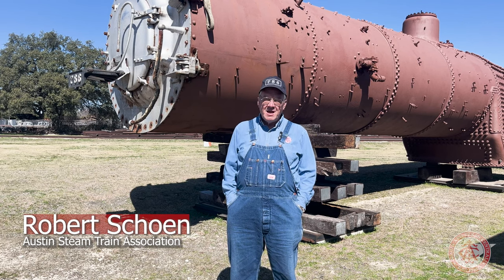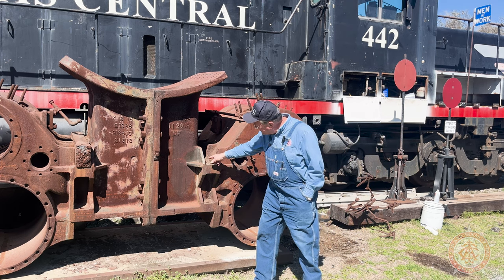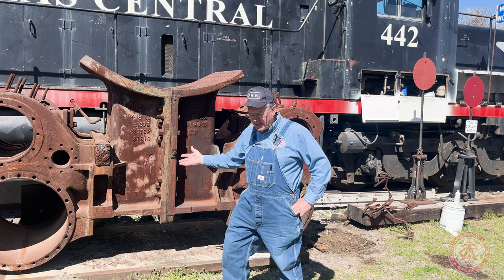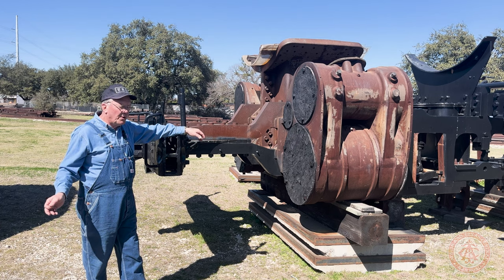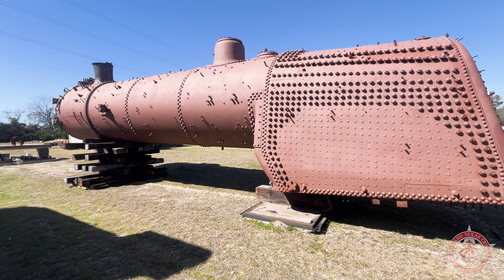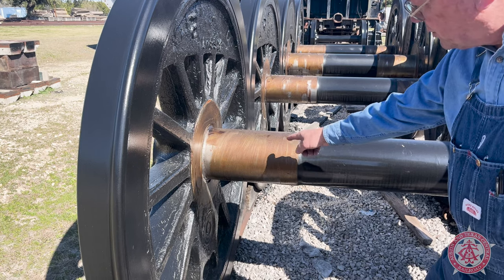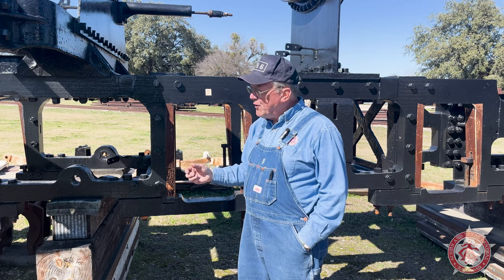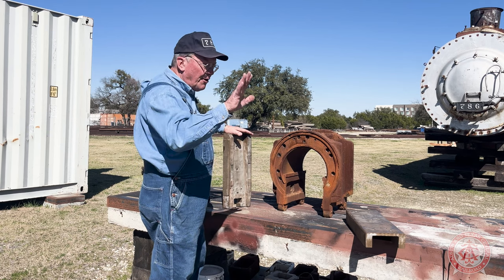The Next Steps of the SP 786 Restoration - Shoes & Wedges Discussion - Ep. 1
Dr. Robert Schoen, board president, gives an update on the status of finishing the restoration of 786.

The SP 786 was completed by the American Locomotive Company’s Brooks Works of Dunkirk, New York in August of 1916. The locomotive was one of the group of 20 Southern Pacific Mk-5 class 2-8-2 Mikados (numbers 775 to 794). SP 786 was placed in service on the Houston & Texas Central subsidiary of the SP in September of 1916.

The locomotive received several upgrades throughout its career, including: Original extended smokebox shortened in the 1920’s, boiler pressure upgraded from 200 to 210 psi at Houston in 1930, installation of a feedwater heater and superheaters at Houston in 1941, and a brand new tender in 1942.

SP 786 was retired from service and donated to the City of Austin in March of 1956. It was placed on display near the firehouse on Trinity between 4th and 5th streets. It would remain there for 34 years. In 1989 the SP 786 was leased to the newly-formed Austin Steam Train Association and was removed from display the following year.

Restoration of the locomotive began in June of 1990 at the Westinghouse Motor Co. shops in Georgetown, Texas. A team of both professional and volunteer crews completed the intense restoration in a relatively brief amount of time. For three days in December 1991 the operational SP 786 and one coach car were at the center of a celebratory festival in downtown Austin. The first passenger excursion pulled by the restored SP 786 arrived in Burnet on July 25, 1992.

After seven years of reliable service, SP 786 was temporarily sidelined in July 1999 following the discovery of cracks in a key component of the locomotive. This discovery sidelined the SP 786 for a repair which turned into a complete rails-to-stack rebuild which continues to this day.

0:00 Intro & History
1:02 Discovery of Cracks
2:41 Recasting Cylinder Casting
3:28 Boiler Work
3:52 Reinstalling Casting
4:22 Shop Building
5:31 Work Without a Shop
6:23 Driving Boxes, Shoes, & Wedges
9:59 Commitment to the Restoration